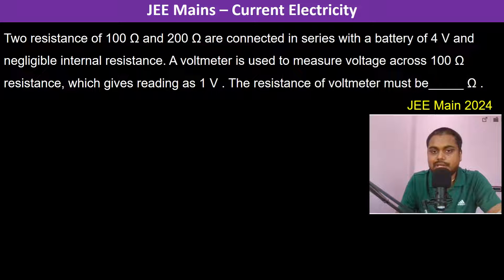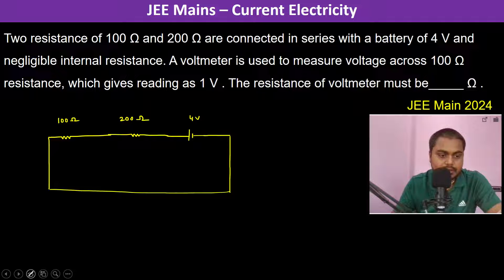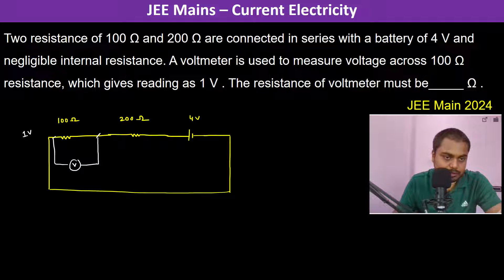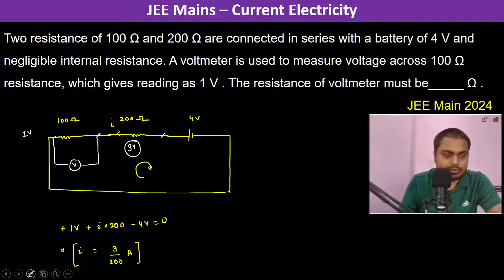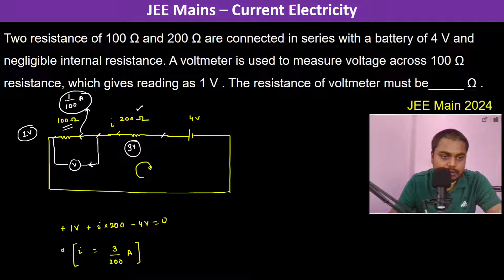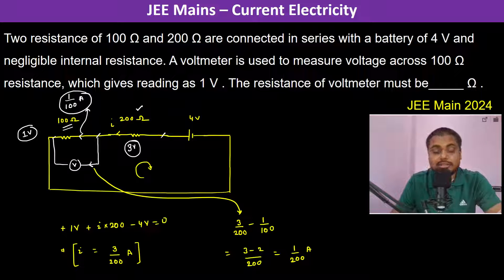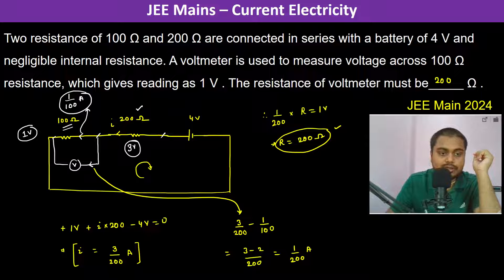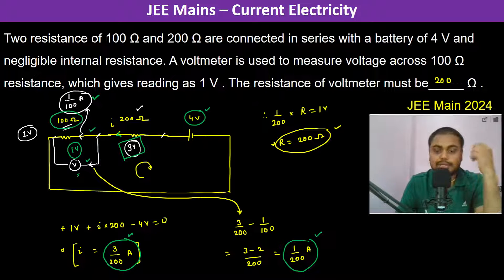Two resistance of 100 Ω and 200 Ω are connected in series with a battery of 4 V and negligible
Two resistance of 100 Ω and 200 Ω are connected in series with a battery of 4 V and negligible internal resistance. A voltmeter is used to measure voltage across 100 Ω resistance, which gives reading as 1 V . The resistance of voltmeter must be_____ Ω .         JEE Main 2024